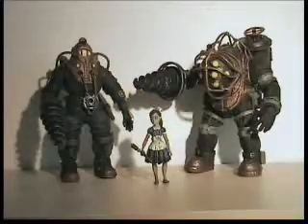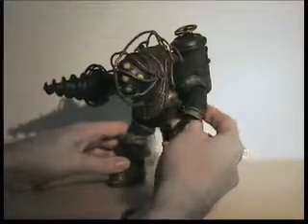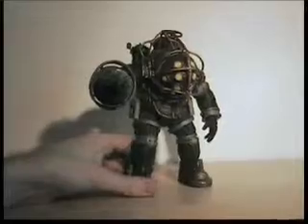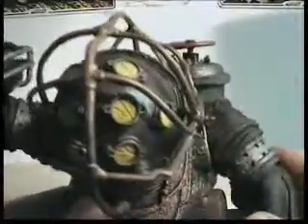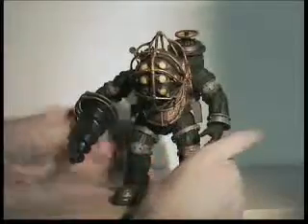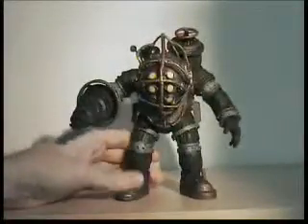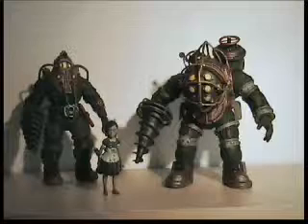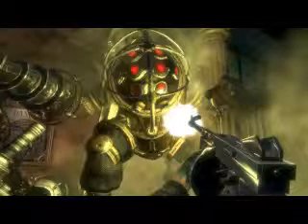Big Daddy Bouncer Review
My review of Neccas Big Daddy Bouncer from the Bioshock 2 line.
Keep posted for more reviews from Bioshock 2 figures